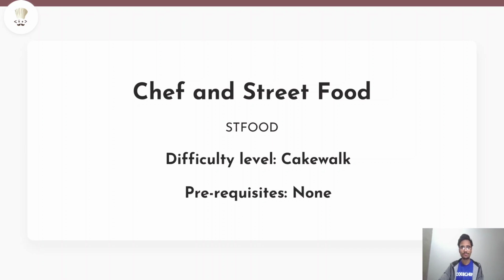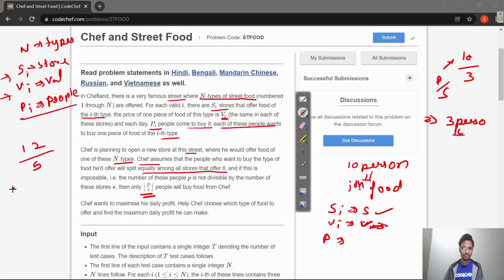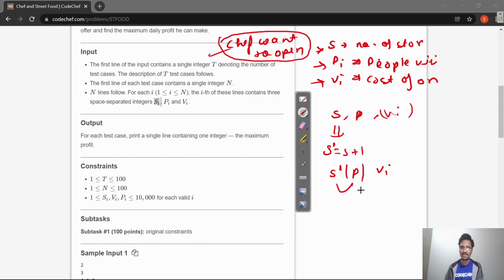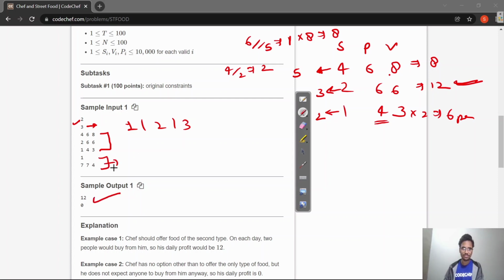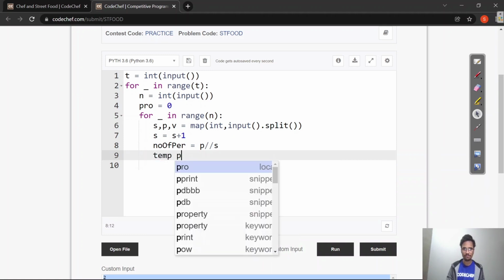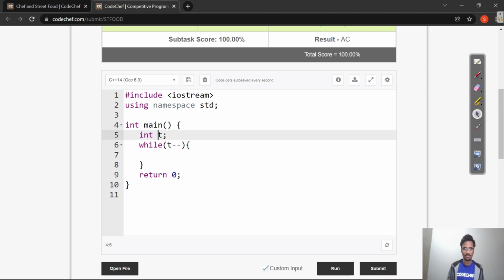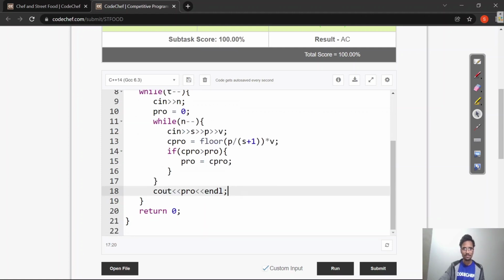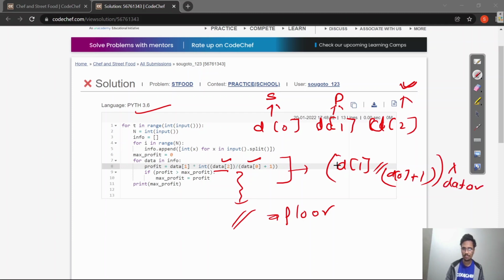STFOOD | Chef and Street Food | Coding with Logic: CP Problems Solved Cakewalk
"Improve your skills and logic and master the art of Competitive Programming with CodeChef. It's best if you can solve it yourself. But if you can't, you can always check out the detailed explanation of the problem by our expert educators in these videos where top coders and experts in the industry will explain questions of varying difficulty in detail. In this video, Saurabh will be discussing the problem: Chef and Street Food (STFOOD ).

You can skip to watch the relevant parts:
Timestamps